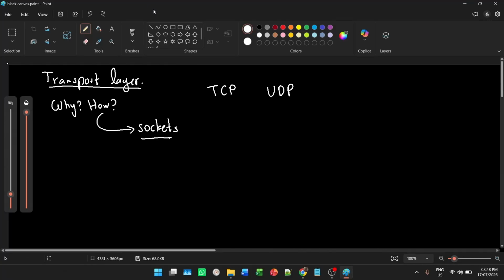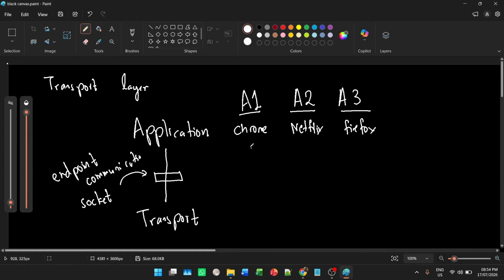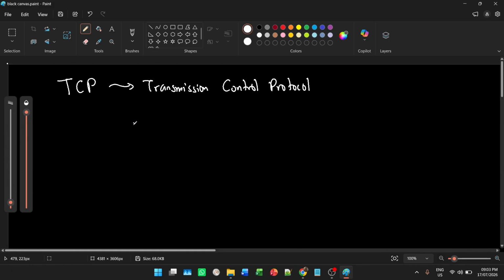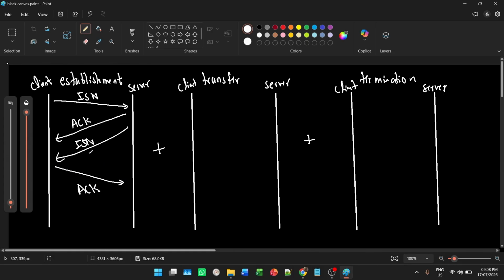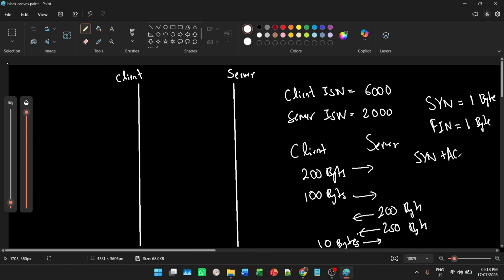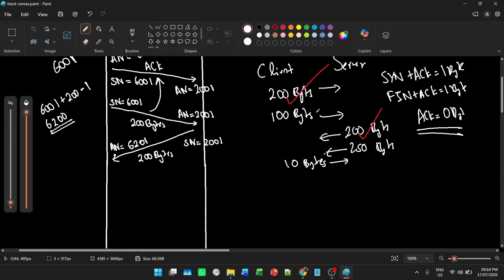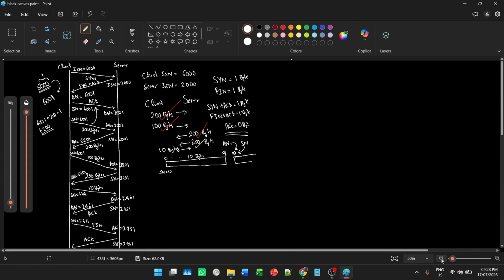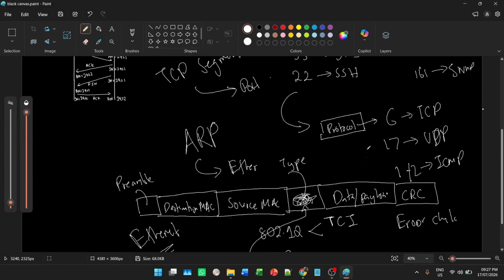Data Communcation and Networking Week 10